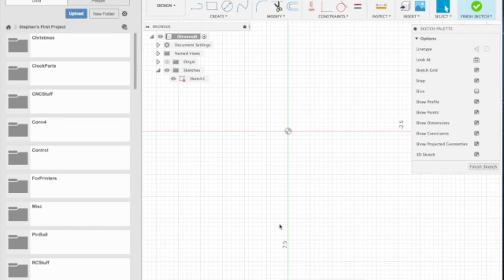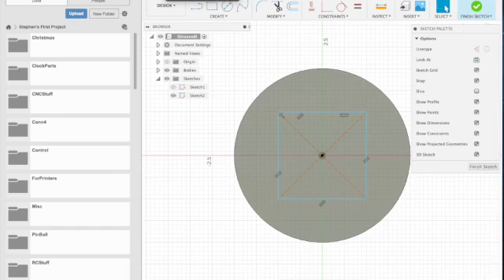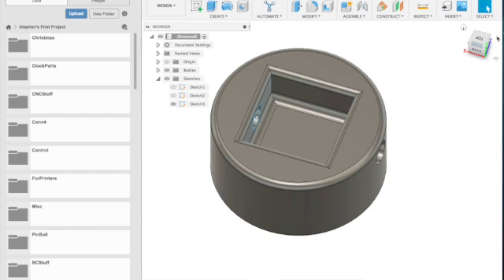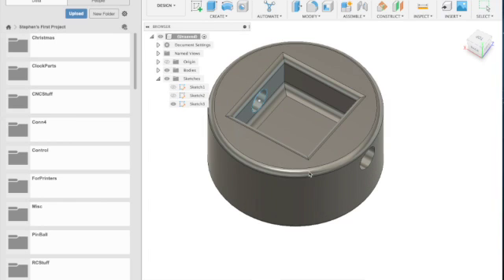Video 1 3D Printing SD 480p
Video 1 3D printing for Students Step 1 Save your model as a STL File!